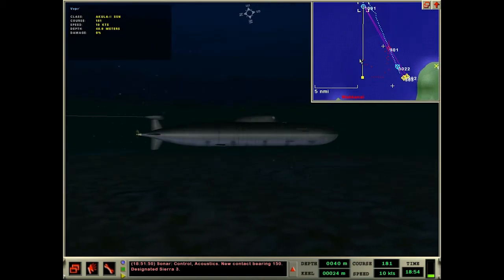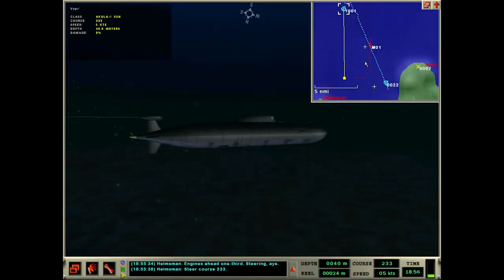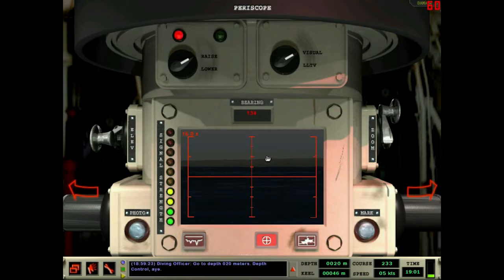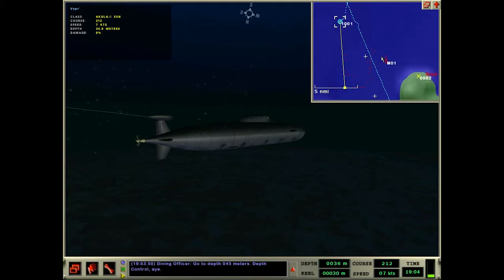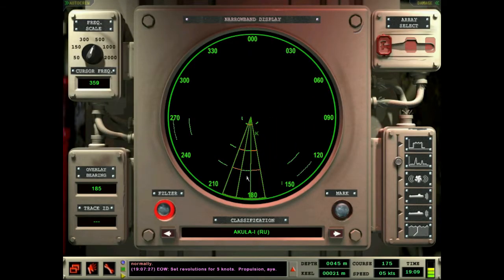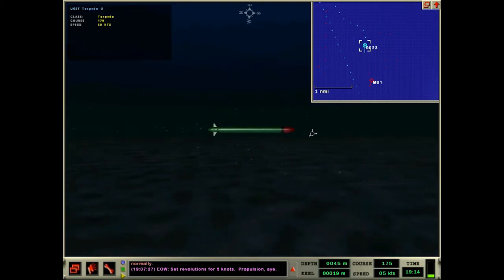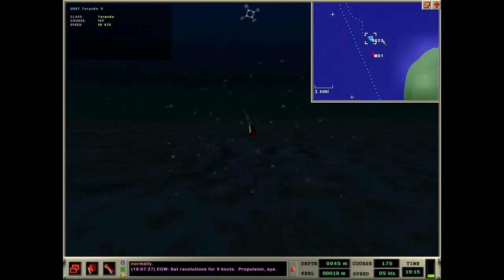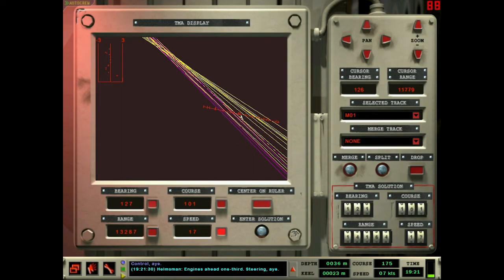Dangerous Waters + RA 1.40 - Sakhalin Strait (5/?)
This Abukuma sure is a sneaky, dodgy little bother! But, I think I need to finish what I've started before we can proceed.